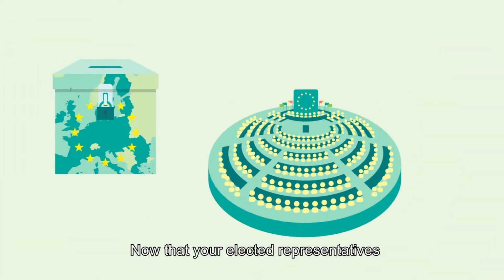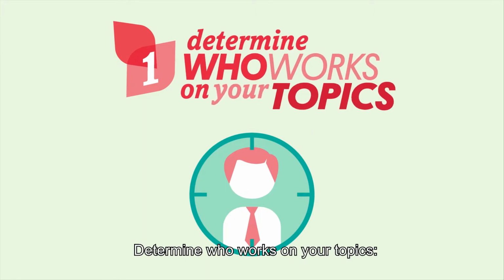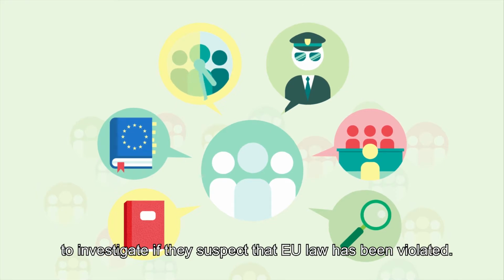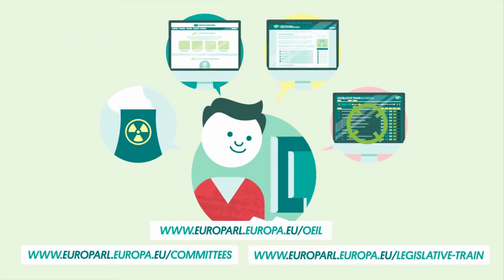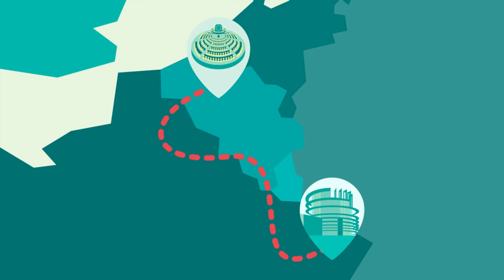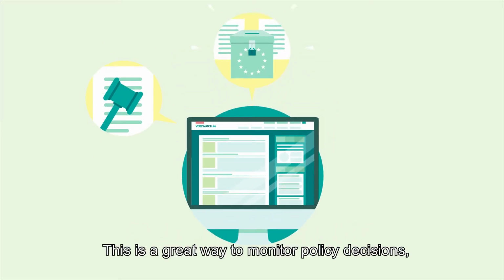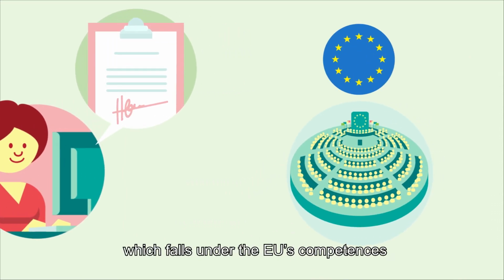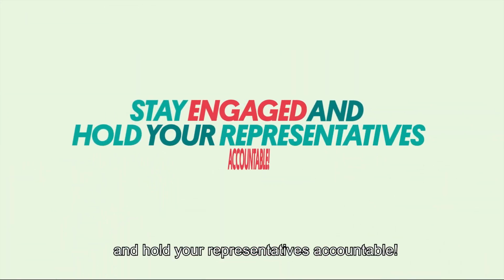After elections: influence your MEPs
Do you want to learn more about how to engage with your representatives on the EU level? Visit our free learning platform: